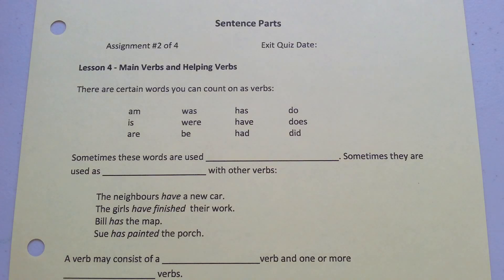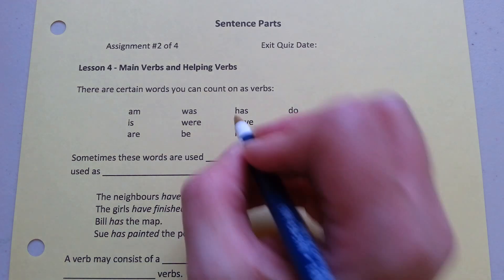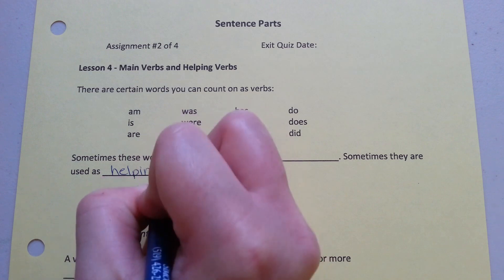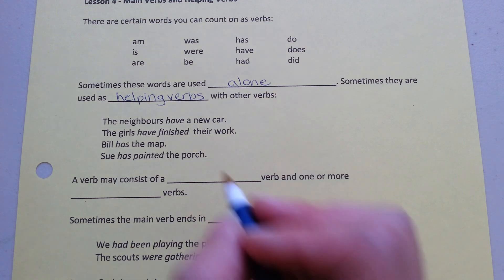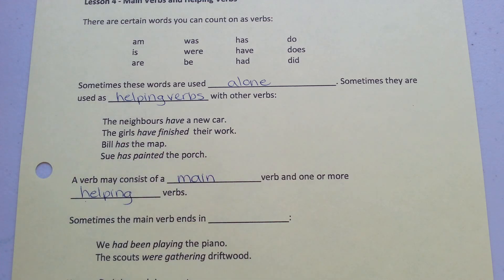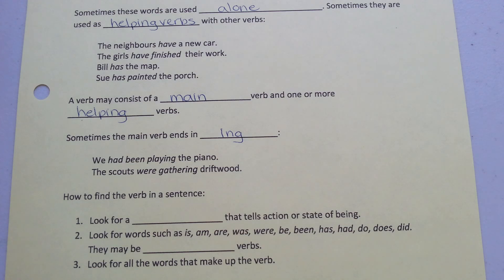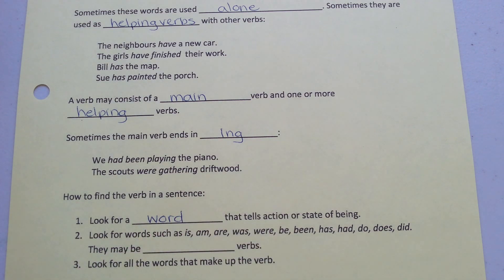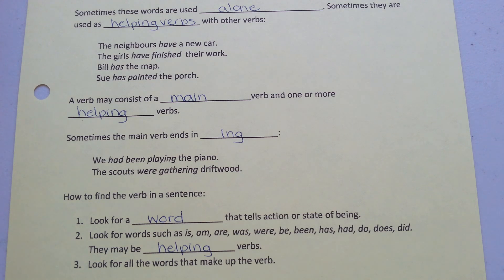7 sentence parts 04